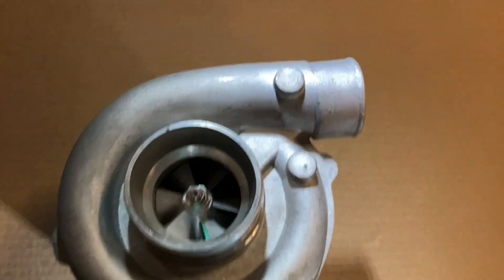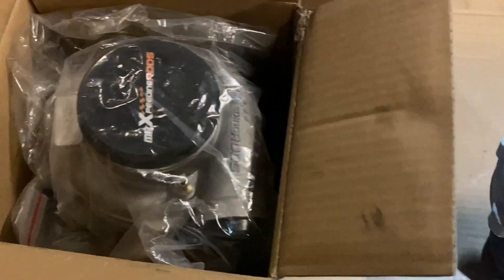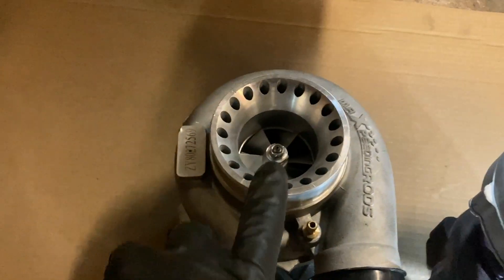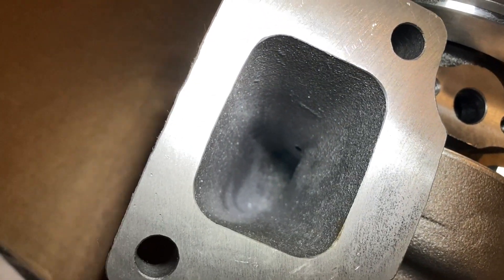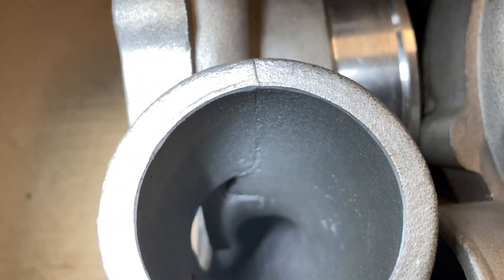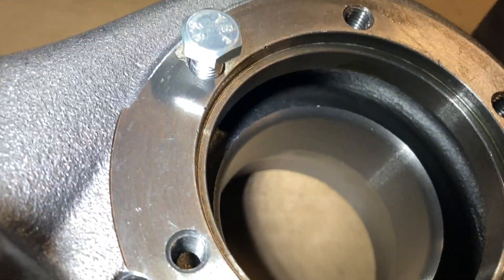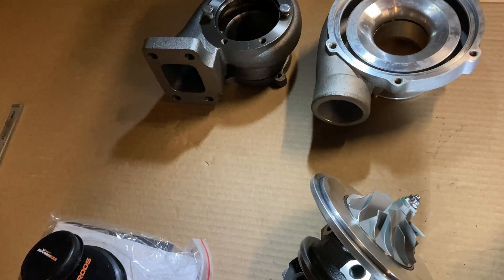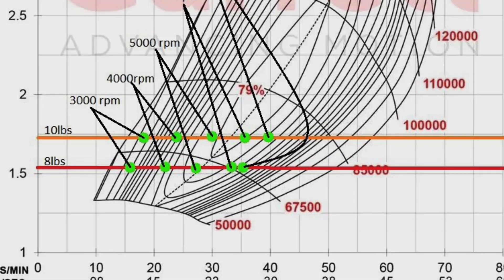MaXpeedingrods TURBO UPGRADE!! T04e to GT3582! Plus compressor maps!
Got a new MaXpeedingrods GT3582 to replace their T04e I was using on the 3.1L engine.
Also got some compressor maps to show how they differ between the motors and turbos.